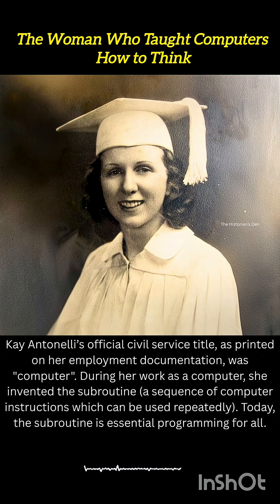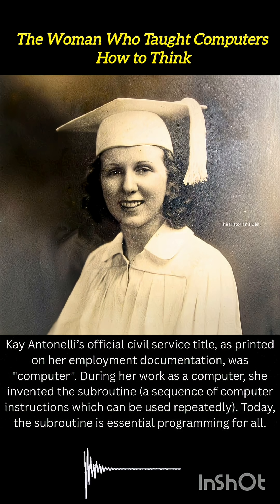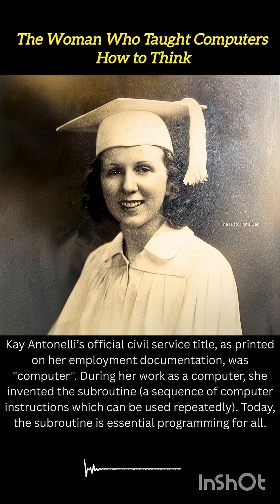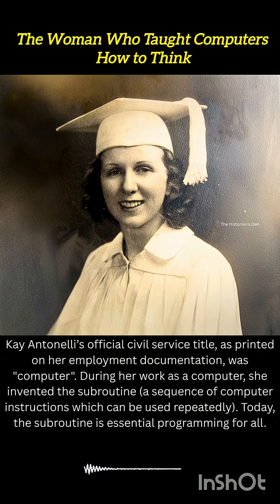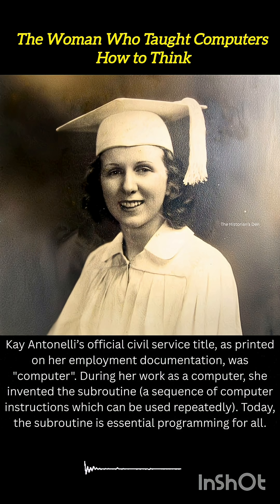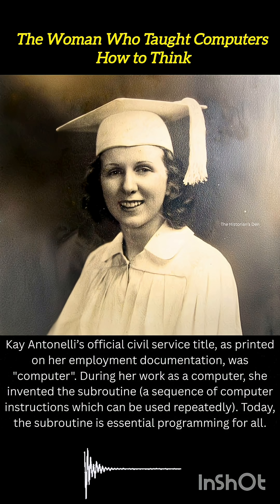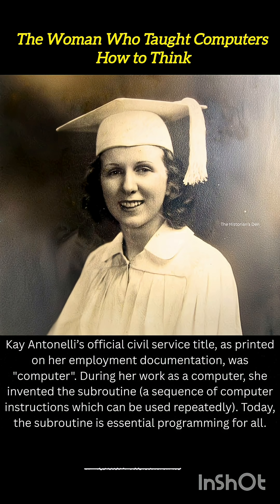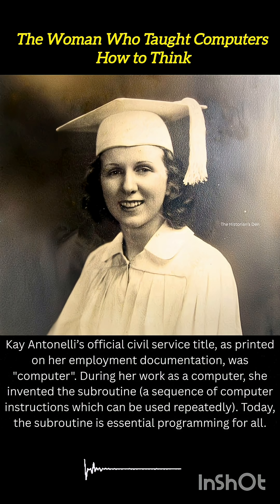Kay Antonelli: The Human “Computer” Who Helped Invent Modern Programming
Learn about Kay Antonelli, the pioneering “human computer” whose work in calculations helped shape modern programming. Explore her vital contributions to early computing and the history of computer science.